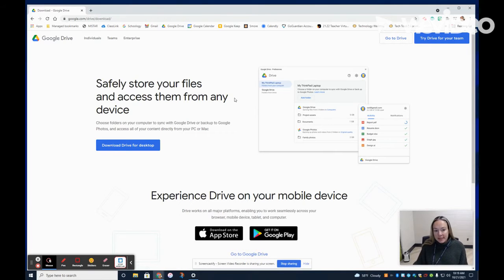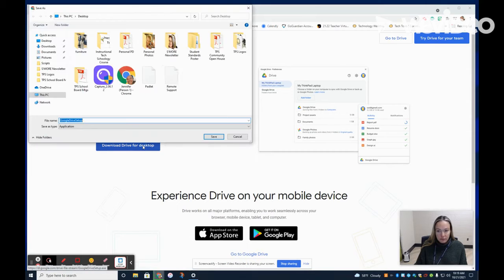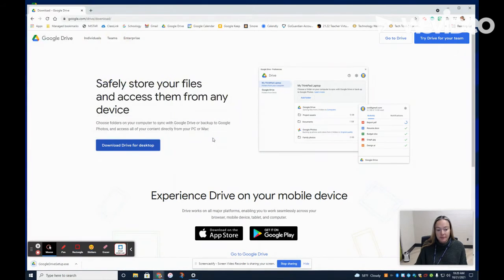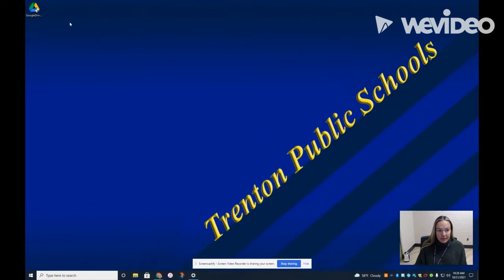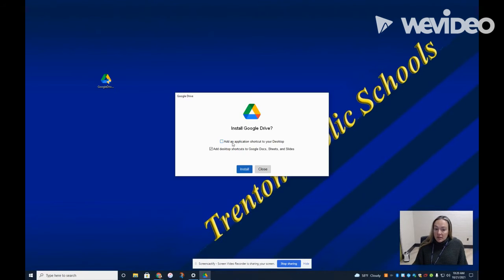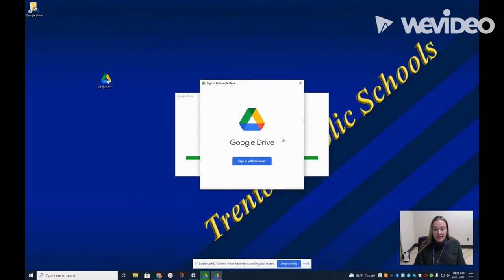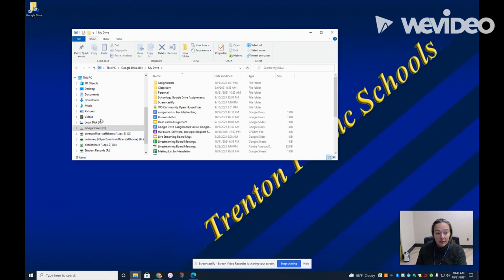Installing Google Drive Desktop